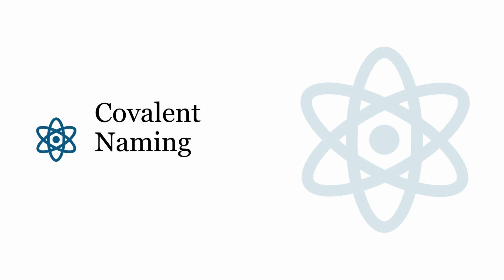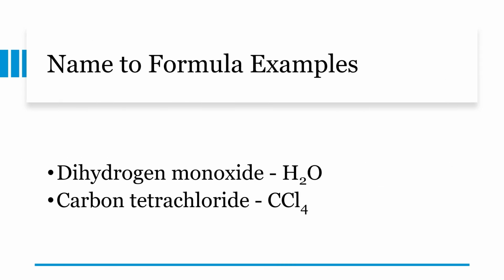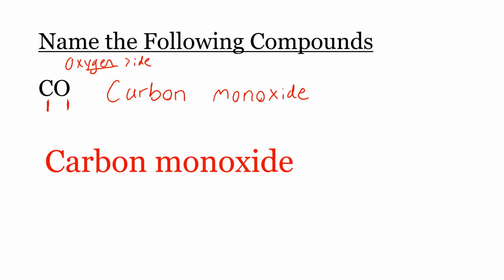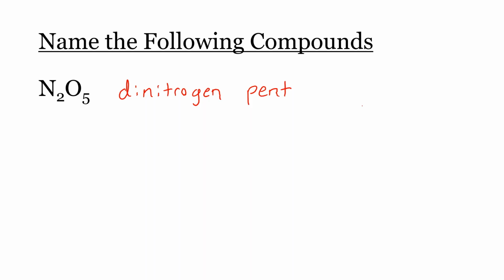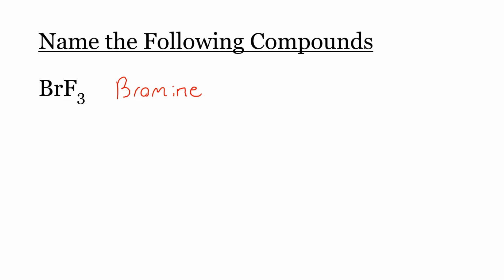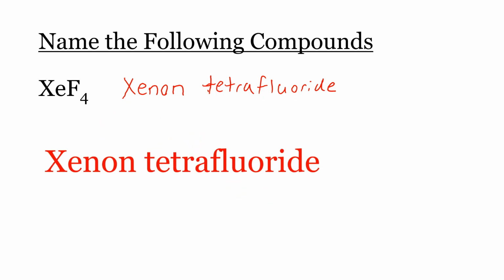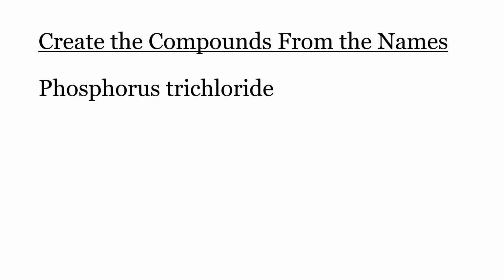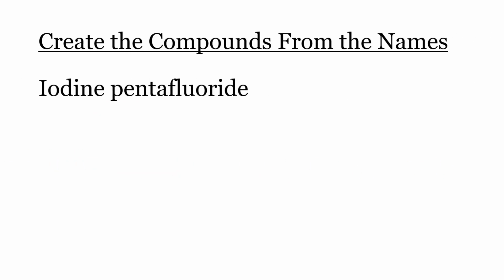On Level - Covalent Naming